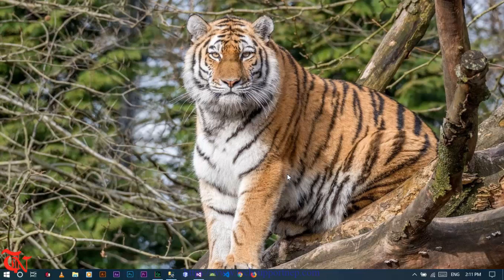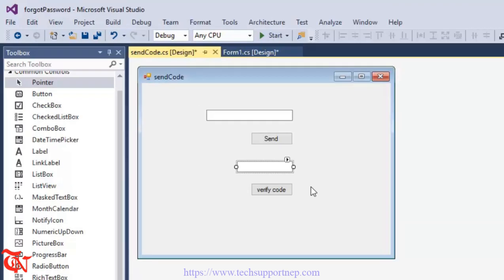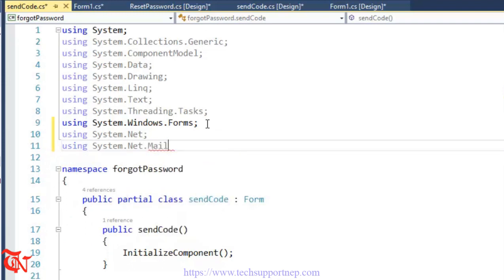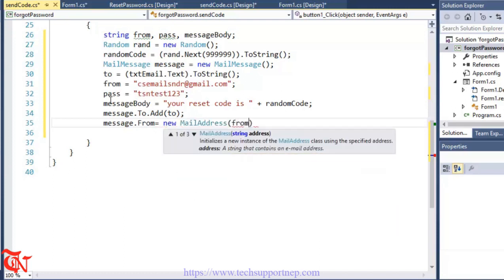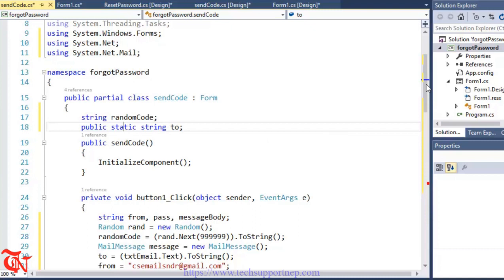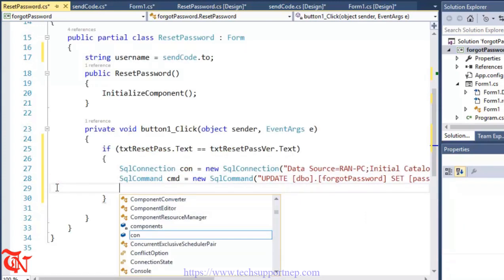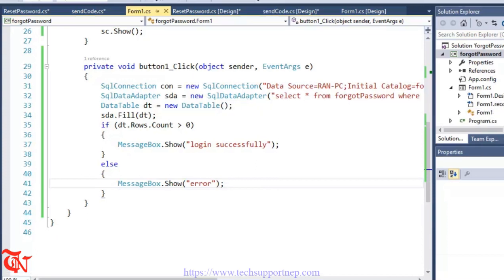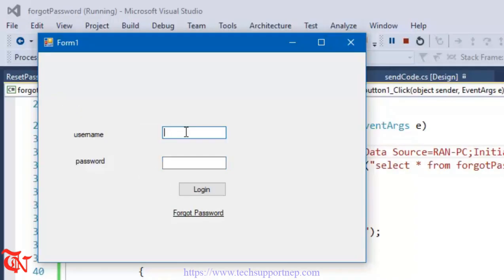How to Create a Complete Forgot Password System in C#.NET using SQL Server Database?With Source Code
This video will show you how you can create a complete Login form and forgot password system in C#.NET using SQL Server Database.

Topics covered by this video:
1. How to create Login form in c#.
2. How to send an email from c#.
3. How to update database from c#.
4. How to access variable from one form to another form.
5.  How to generate random number in c#.

How to Link ComboBox with Database and show values in TextBox if Select ComboBox in C#.NET?

How to Link ListBox with Database and show values in TextBox if Select ListBox in C#.NET?